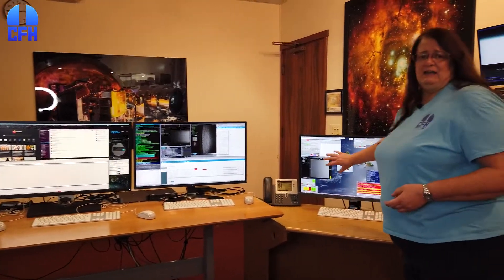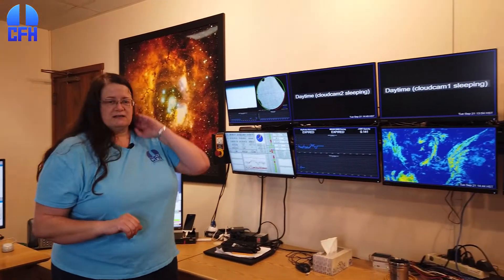Waimea Remote Control Room Tour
Join Remote Observer, Lisa Wells, as she shows us the view in the Waimea remote observing room and explains how each of the many computer screens are used each night!